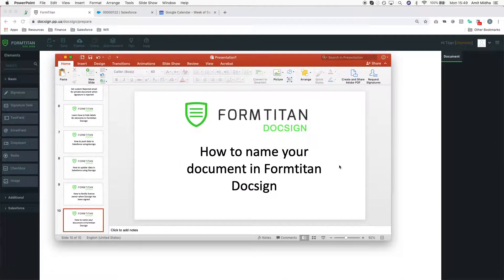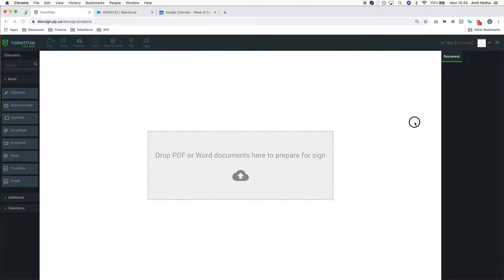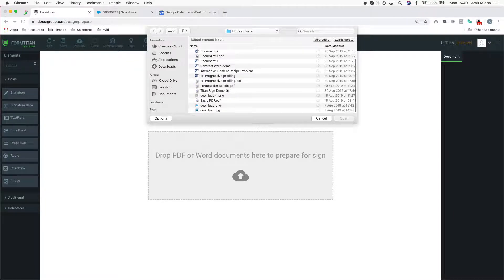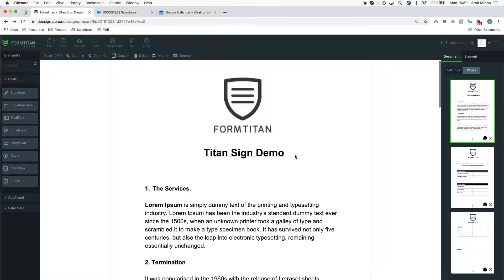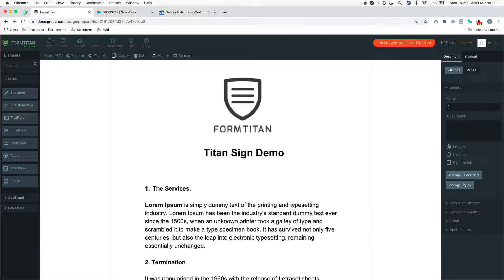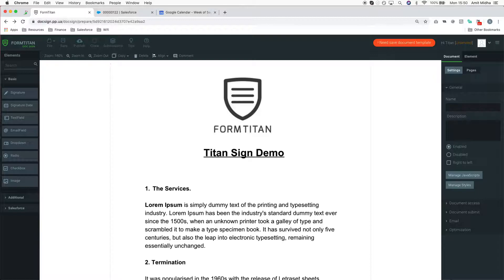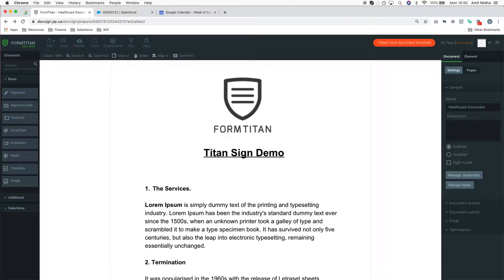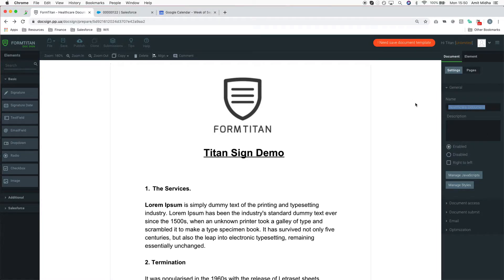How to name your document in Titan Sign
In this video we will show how to name your document in Titan Sign.
* Titan Sign is a great alternative to DocuSign